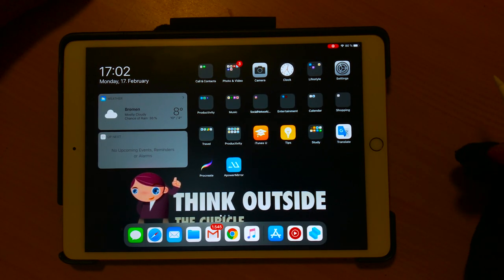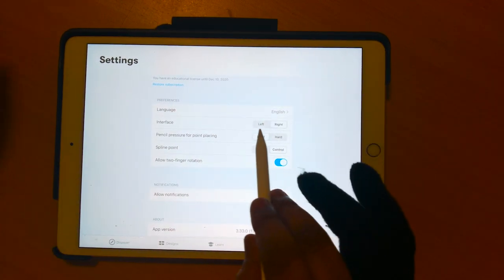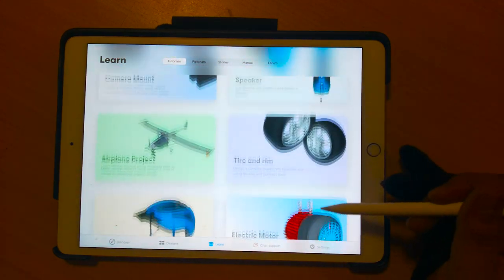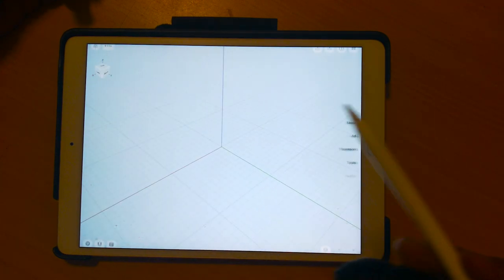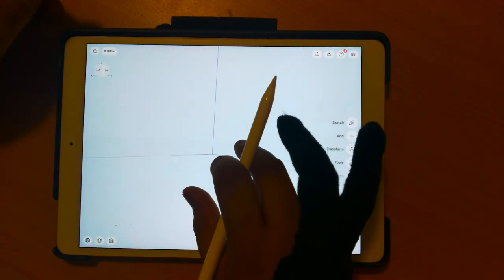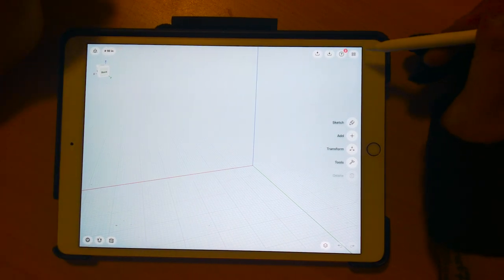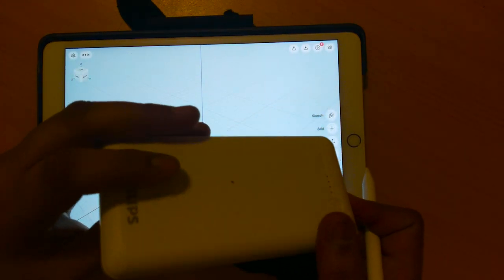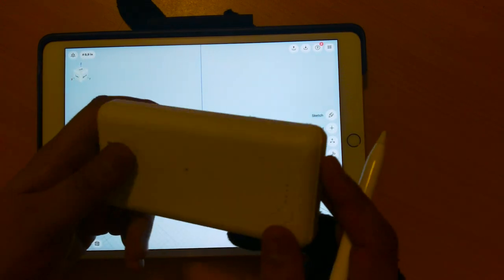3D Modeling possible on Ipad Pro? Shapr3D App Overview 3D modeling on IpadPro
Hello,
I am Doing 3D modeling for product design in my 10.5" Ipad Pro. I start with my journey with Fusion 360 and Blender but believe me this will be a very amazing experience. Now I am using my Ipad Pro for the last 2 months and I am very happy. I never use apple devices before but now I am very happy with Ipad Pro.
So in this video, I am going to demonstrate an overview of an Application called Shapr3D which is run on Ipad OS. The company claims to give you mobility from your desktop and powerful experience with apple pencil.
I like this software a lot and I have some work to do in the upcoming days so I am planning to make videos about this software.

Cheers!!